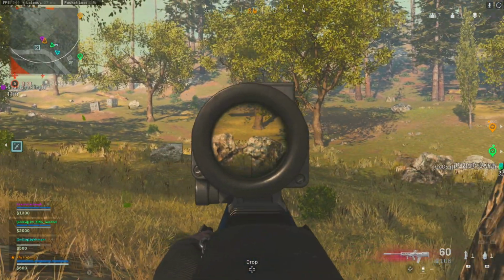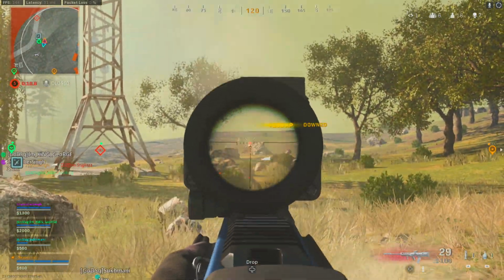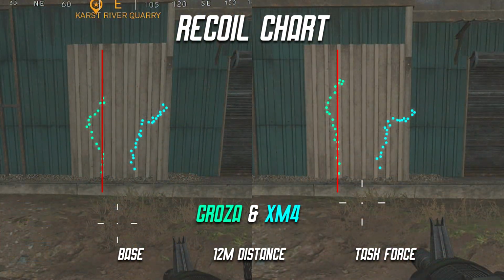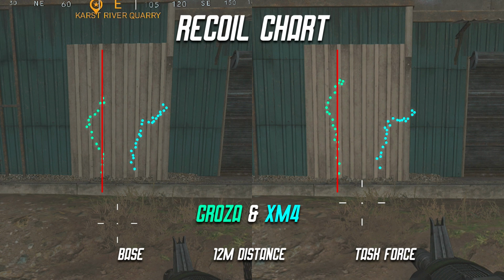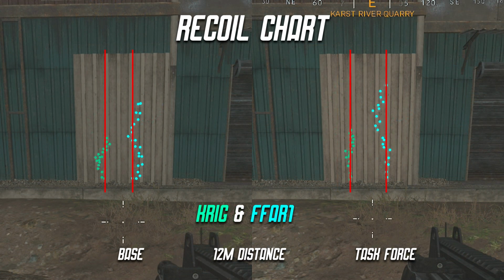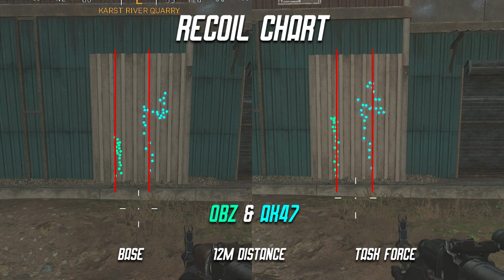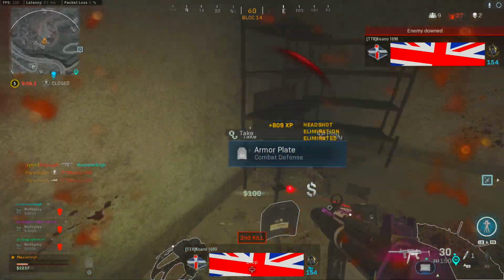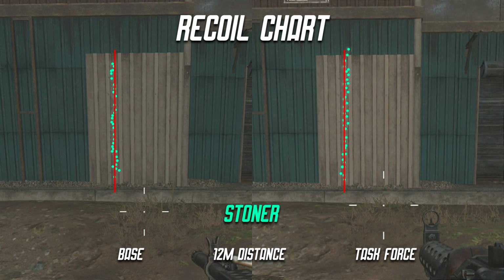WHAT DOES THE TASK FORCE BARREL ACTUALLY DO IN WARZONE? (Hidden Stats!) | Warzone Season One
*DOES TASK FORCE INCREASE DAMAGE? DOES TASK FORCE HELP RECOIL* This Gun Guide video covers the Task Force barrel for all guns AR's, LMG's and SMG's to answer if it is a good attachment in Warzone!
PSYCHO